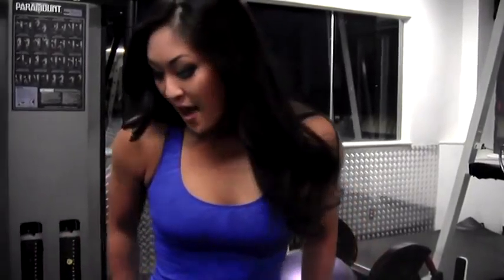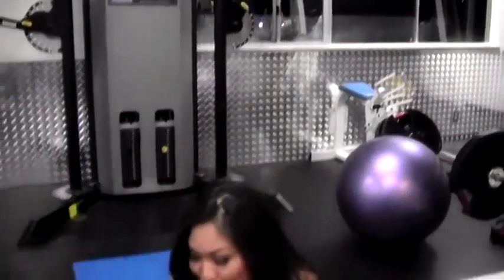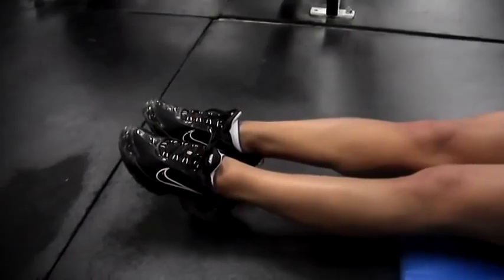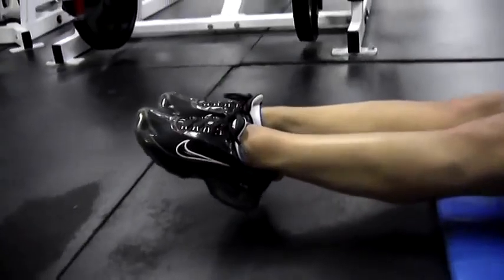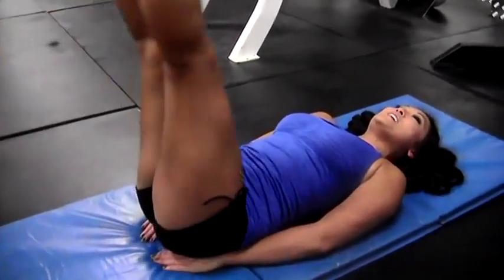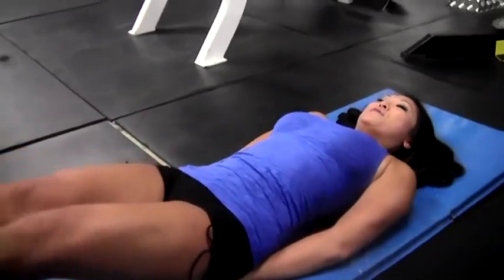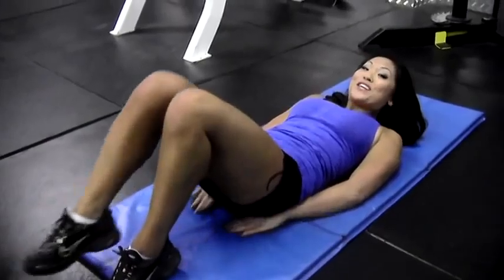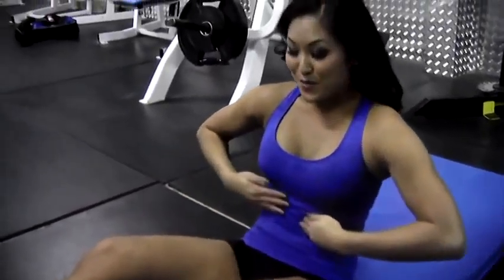Leg LIFtS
Todays workout is a Lie faceup on the floor, and raise your upper legs until they're perpendicular to the floor. Bend your knees slightly. Without changing the arch in your lower back or the angle of your knees, brace your core and try to take 3 to 5 seconds to lower your feet as close to the floor as you can. One trick: Press your lower back toward the floor as you perform the movement. Once your feet touch the floor, raise them back to the starting position and repeat.

Film/Television

Host/MC

Special Skills

3 years experience in professional wrestling
3 years experience in ring announcing and interviewing
8 years experience in Competitive Cheerleading/Stunting//Dance
Wrestling,Yoga, Bartending/Serving